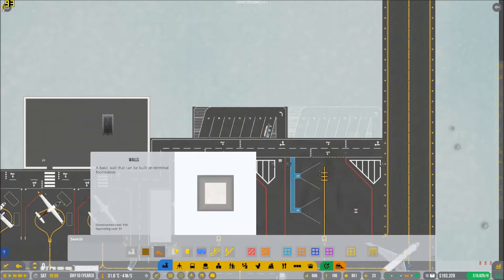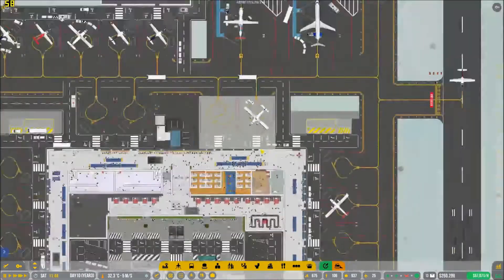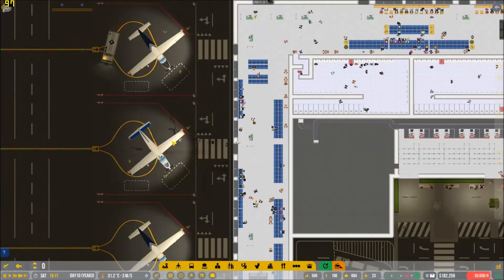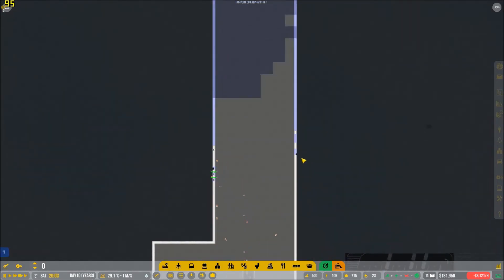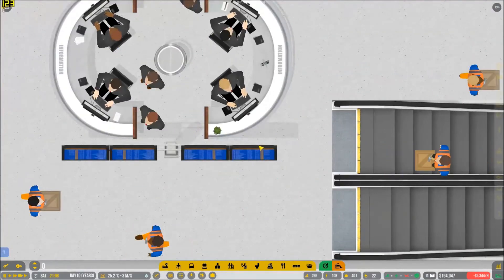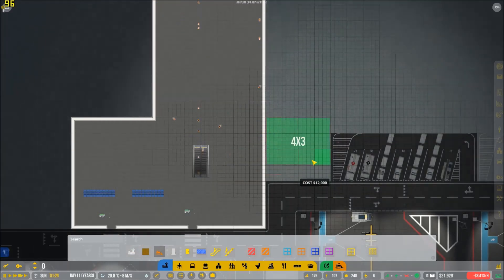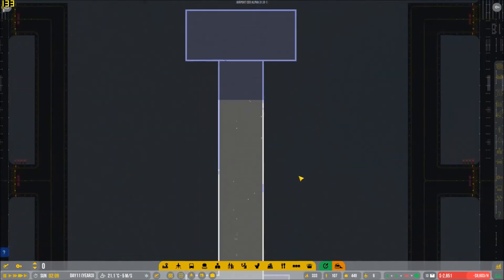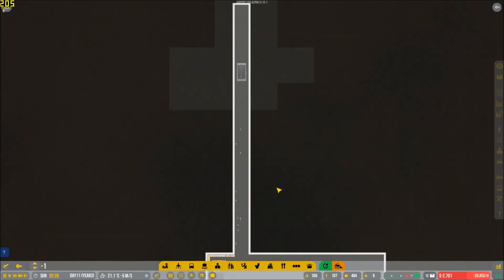Airport CEO SEASON 3 (Hagerstown International Airport(KFIA) #19 IT WORKS!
Build the airport of your dreams, want to go big and build a huge international airport, or go smaller?  Build a a small regional airport, or build a basic General Aviation airport, or build an airport based off a real airport.  The Devs are constantly working to add new things to the game and fix bugs.  One of the most recent updates added remote stands, airport buses, and cargo ramp vehicles!
(The rest of the description is on the steam link above.)

Video Specs
Microphone: Electro Voice RE320
Video Recorder: Open Broadcaster
Editor: Windows Live Movie Maker
Video Resolution: 1920x1080